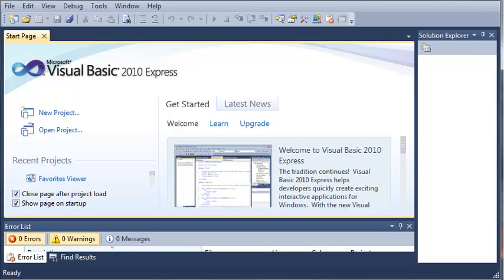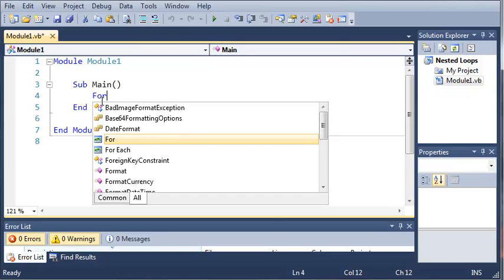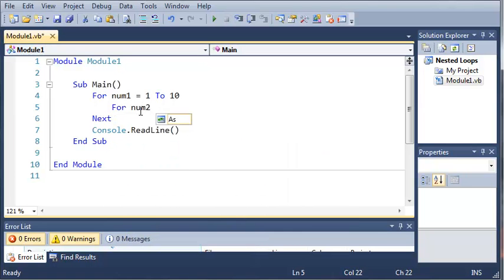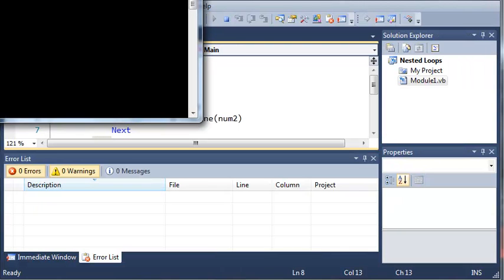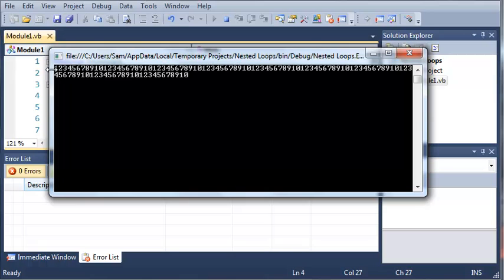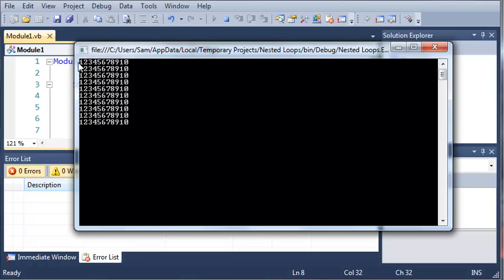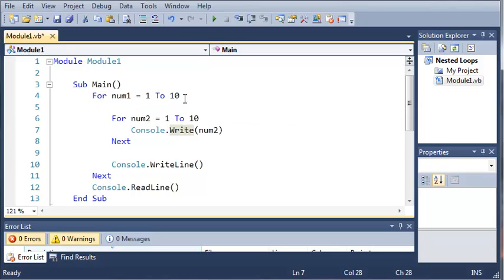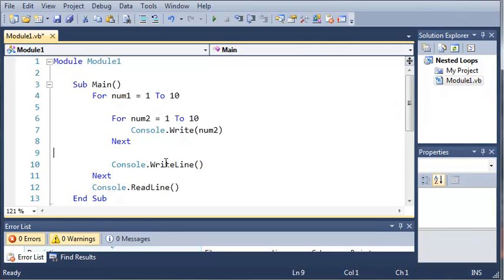Visual Basic Tutorial - 34 - Nested Loops